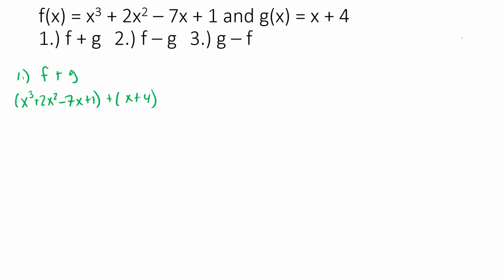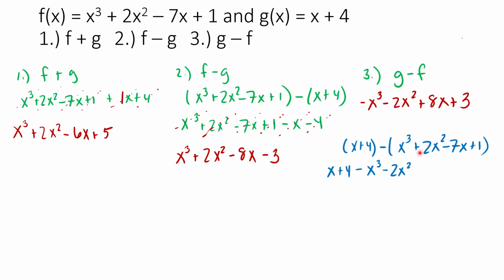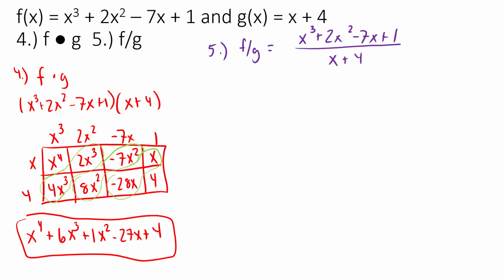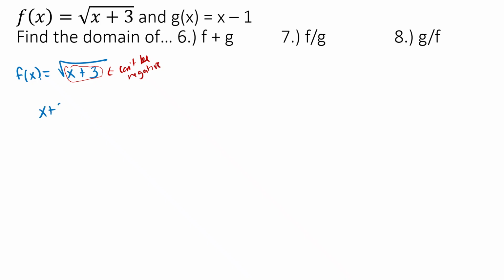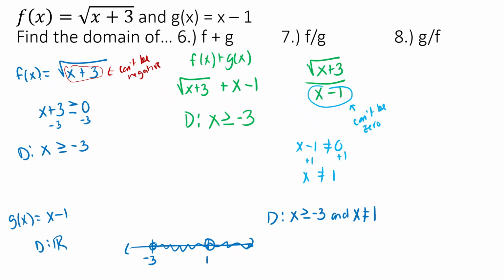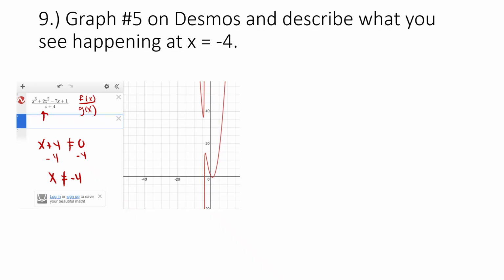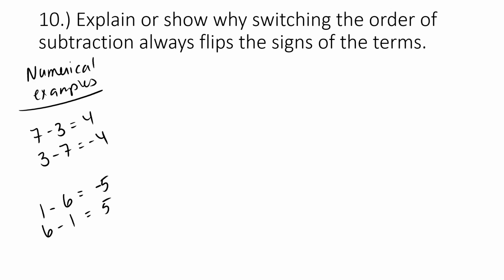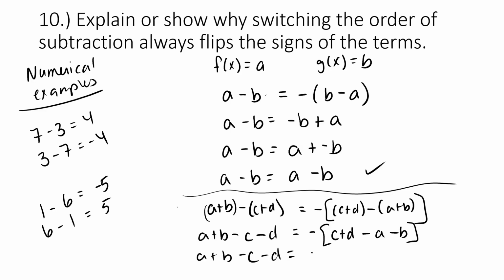Practice Set - Function Operations